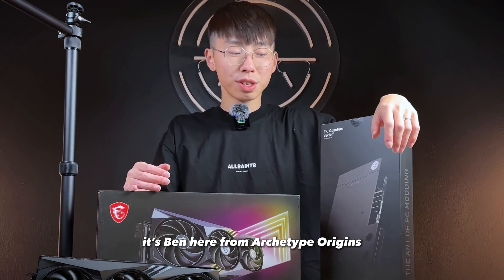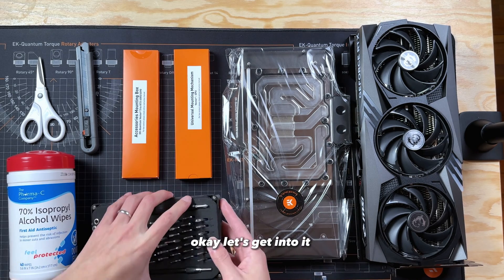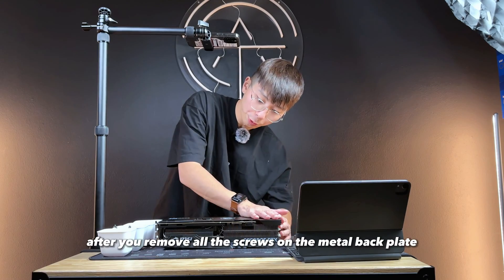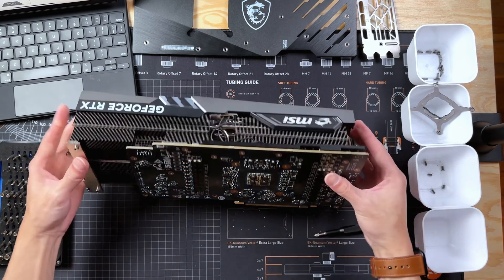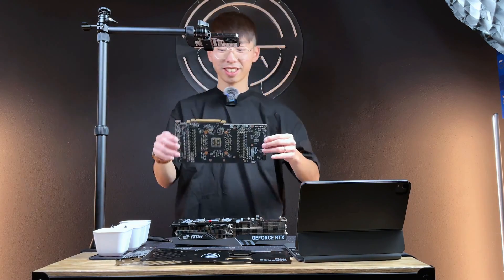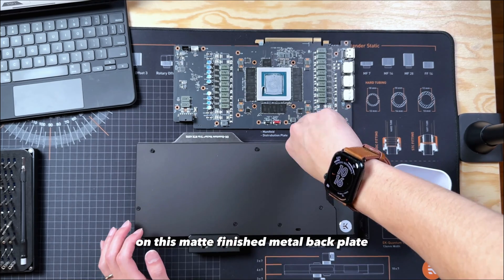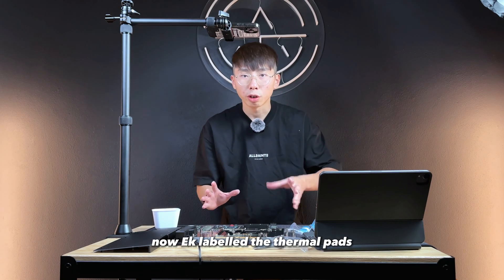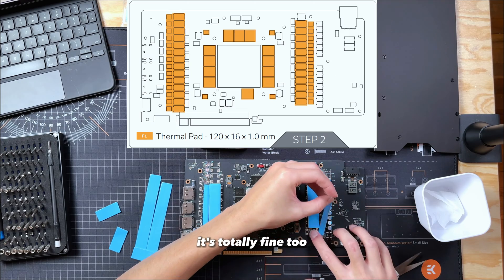How to Install EKWB EK-Quantum Vector² Trio RTX 4090 GPU Water Block [Tutorial]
In-depth step-by-step guided tutorial on the installation of MSI Gaming X Trio RTX 4090 with the official EKWB EK-Quantum
Vector² Trio RTX 4090 D-RGB GPU Waterblock for custom loop water-cooling gaming PC. Feel free to follow along and pause as needed! You got this 💪

Specification:
MSI Gaming X Trio RTX 4090
EKWB EK-Quantum Vector² Trio RTX 4090 Water Block
Alcohol Wipes
Alternative Screws

Tools:
Portable Monitor
HOTO Electric Vacuum Cleaner and Air Duster
Arctic MX-6 Thermal Paste
iFixit Pro Tech Toolkit